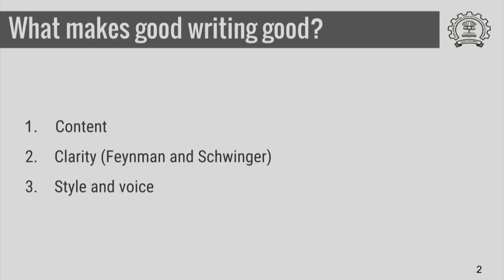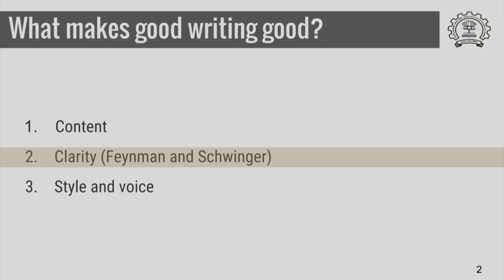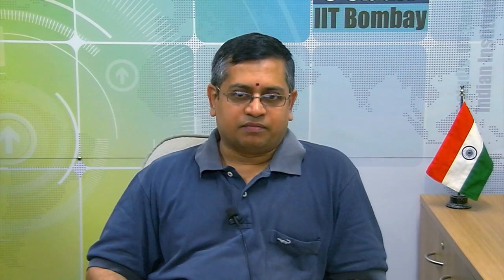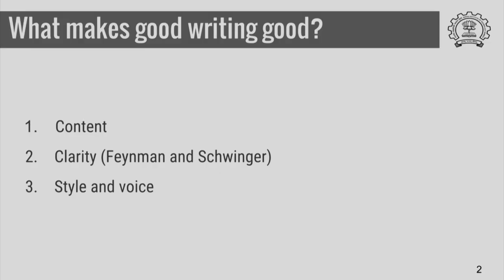HS791x S607 Characteristics of Good Writing IIT Bombay